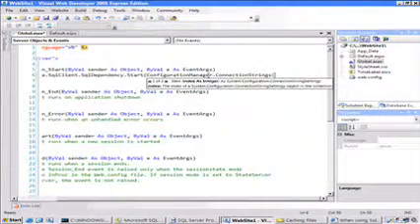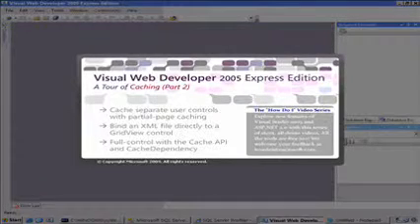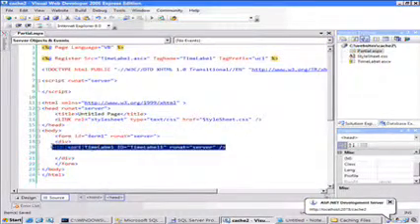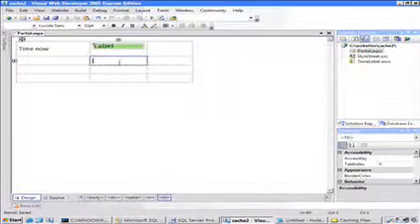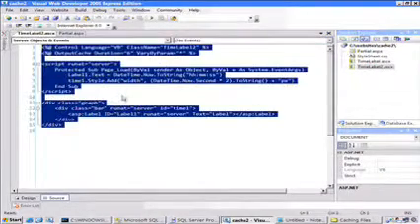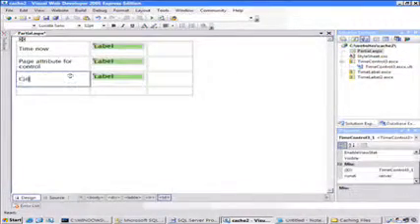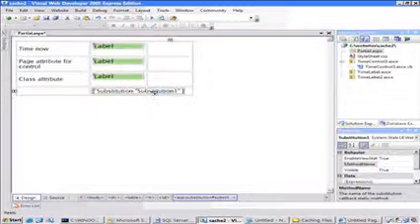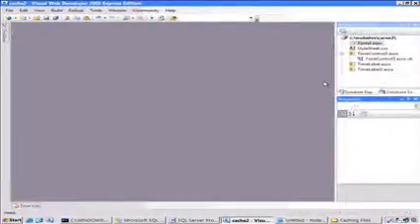ASP NET Tutorial Caching Video 02